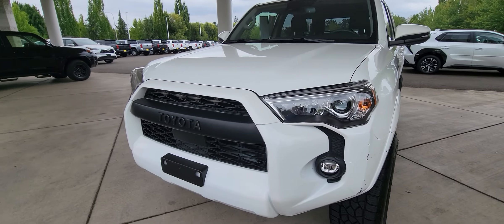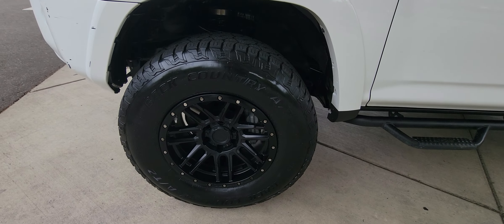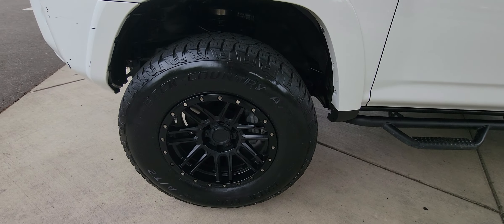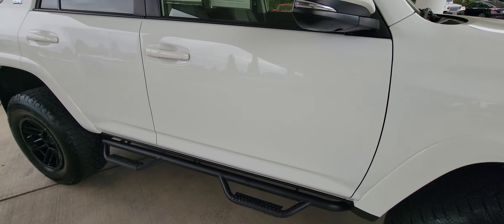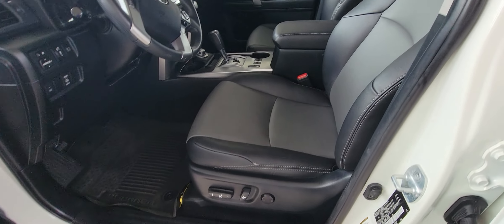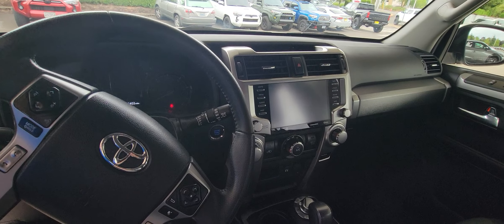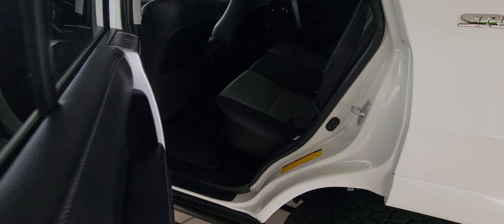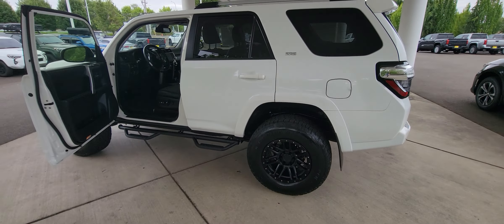2021 4Runner SR5 premium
2021 4Runner SR5 premium